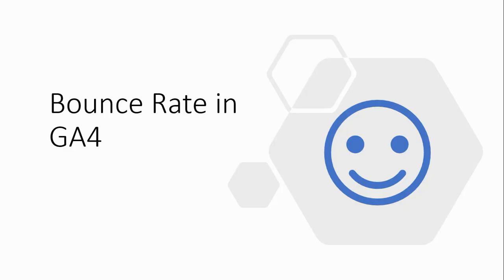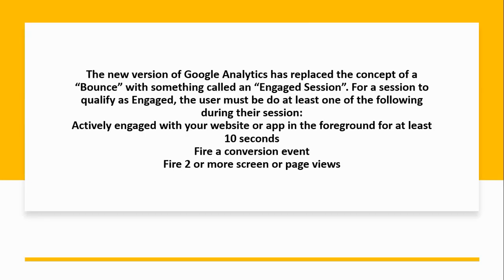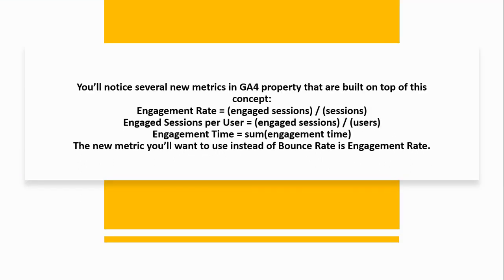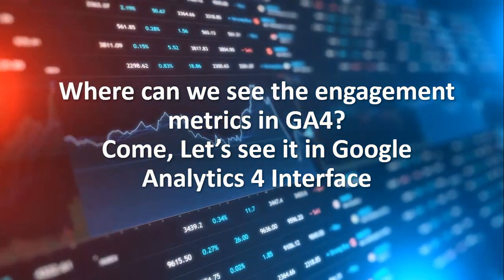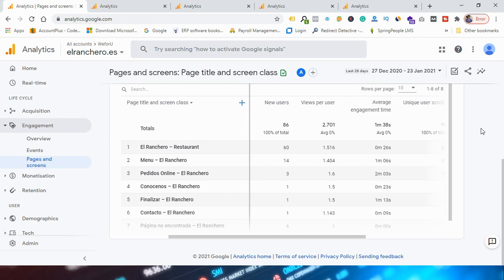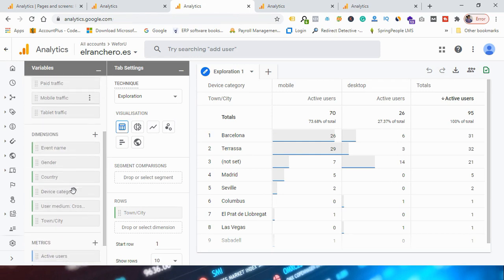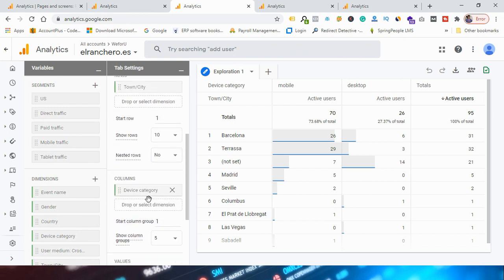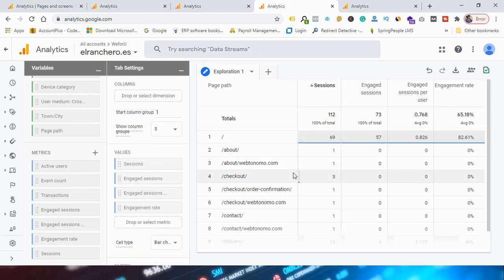Bounce Rate in Google Analytics 4 (GA4) - Engagement Rate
In this Google Analytics tutorial, we will be learning how to check Bounce Rate in Google Analytics (GA4).

How do you view Bounce Rate in Google Analytics 4 (GA4)? In this video, you will learn how to understand if people stay on your website or quickly decide to leave using the new engagement metrics available in Google Analytics 4.

Traditionally if we visit our blog page, we read all the way to the bottom and leave again, which would be classed as having bounced because we didn't interact with the page.
That is Bounce Rate in Google Universal Analytics. but Bounce Rate in Google Analytics 4 is missing.

In Google Analytics 4 we can see that the bounce rate column is no longer available. Instead, we can see other metrics based on engagement such as Engagement Rate, Engaged Sessions, Engaged Sessions per User, etc.

The engagement rate within Google Analytics 4 is trying to take a more positive spin on what bounce rate was. By a more positive spin, we mean that Google Analytics 4 is trying to put more emphasis on what users do when they were there.

So, the bounce rate is gone, but don’t worry. Engagement rate is here, and actually, I think probably it’s a better way of measuring how people interact with our page and how good your pages are.